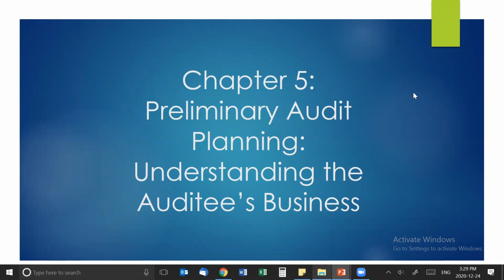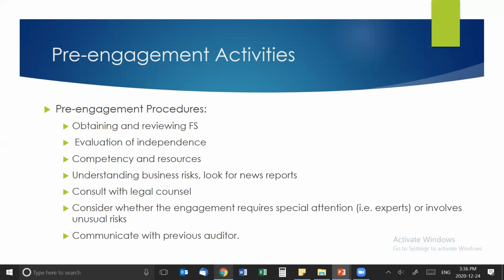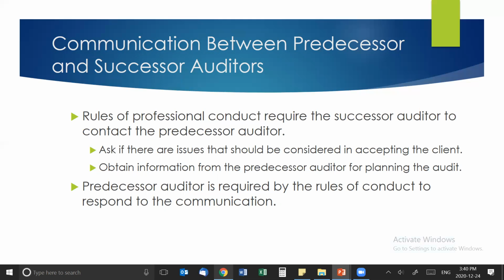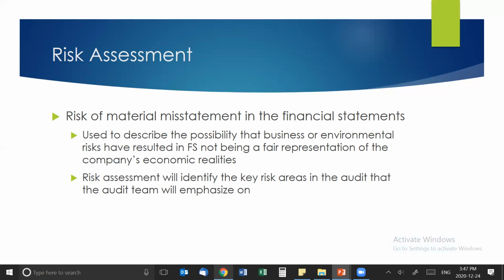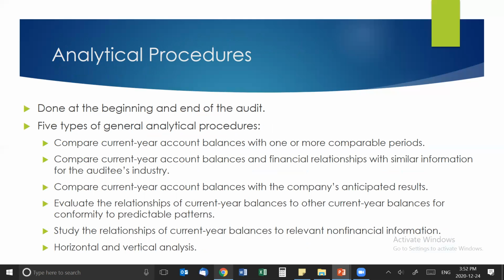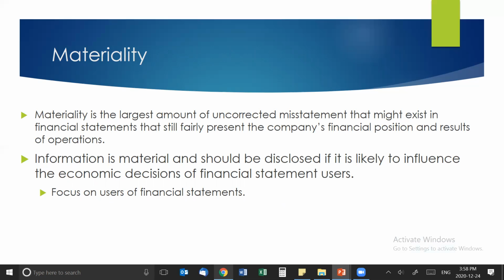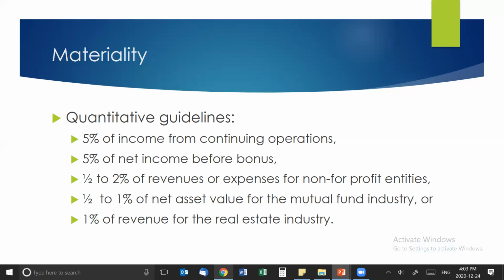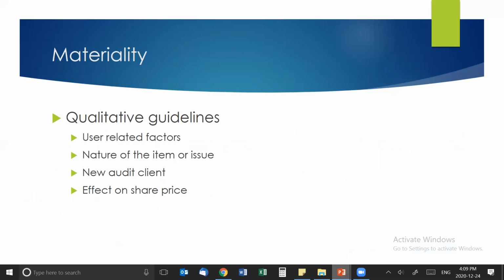Kiran's Fundamental Audit Chapter 5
Preliminary Audit Planning: Understanding the Auditee's Business